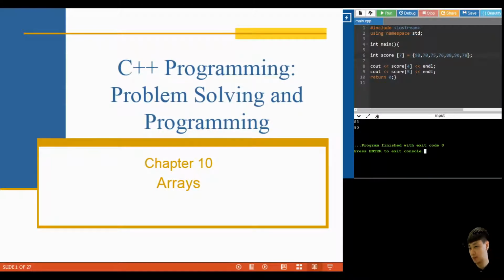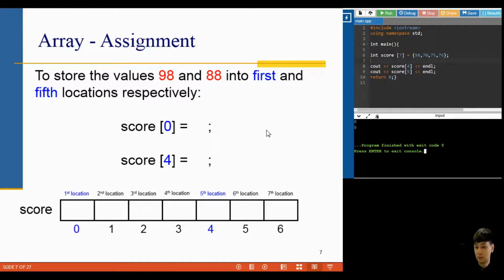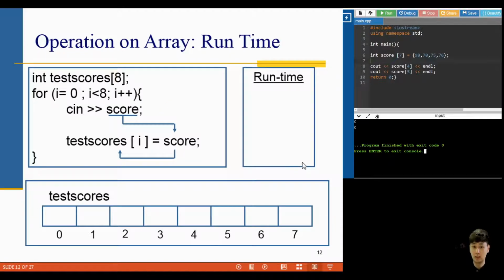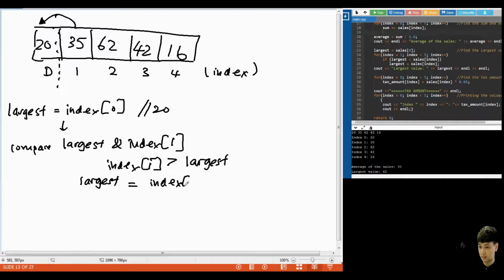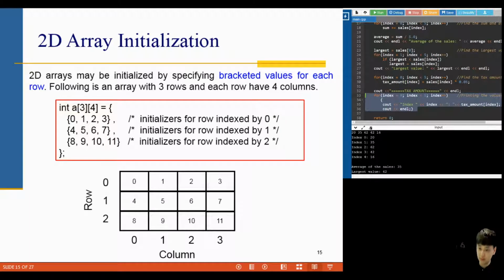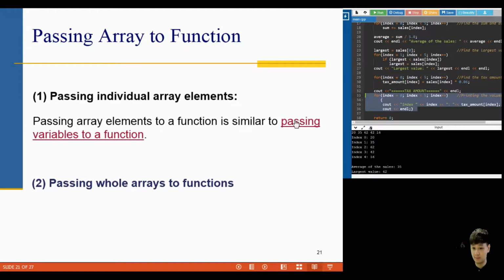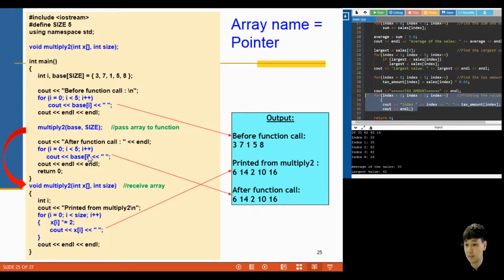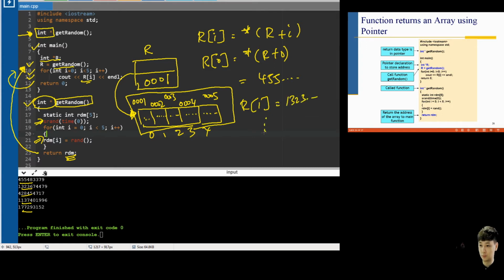C++ for Beginner@Lesson 10: Arrays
0:00:20 What is array?
0:00:46 Case study: 1D array
0:01:30 1D Array declaration
0:03:04 A1D rray initialization
0:04:22 Value assignment to 1D array
0:06:19 Index VS Element/Size/Location
0:07:51 Arithmetic operation in 1D array
0:10:22 2D Array in application
0:17:05 2D array (declaration)
0:18:41 2D Array initialization
0:18:51 Value assignment to 2D array
0:21:02 Operation/processing on 2D array
0:23:19 Passing array to function
0:24:00 Passing array (individual element) to function
0:25:00 Passing array (whole array) to function
0:26:50 Array name is actually a pointer
0:28:42 Function returns an array using pointer